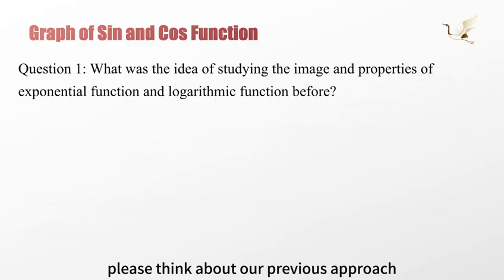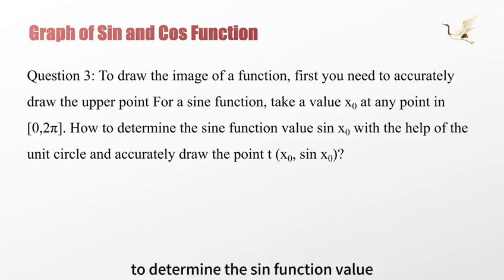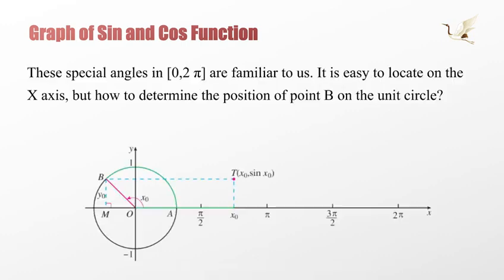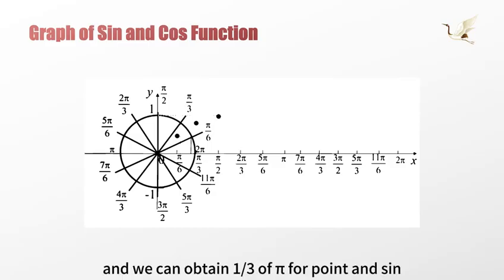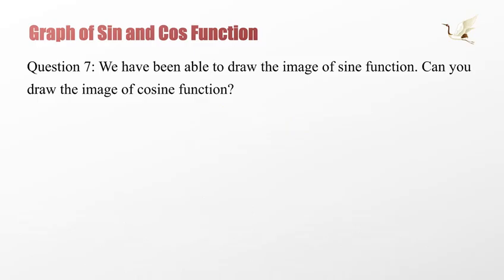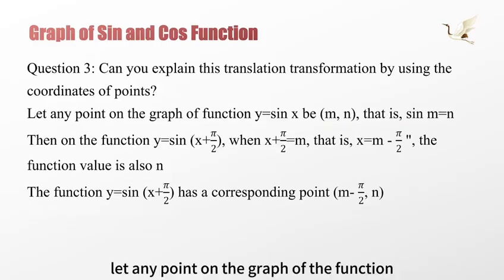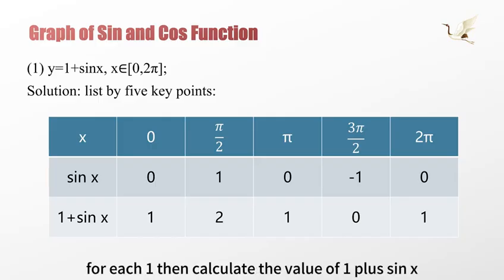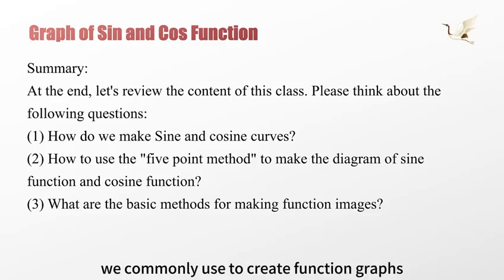🚨CSCA · Math Section 28 Graph of Sin and Cos Function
Section 28 Graph of Sin and Cos Function